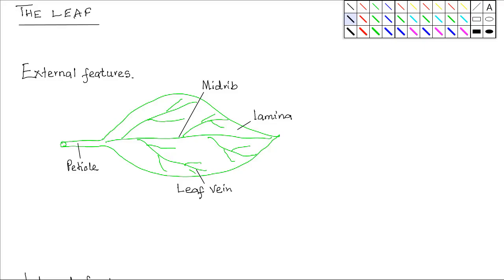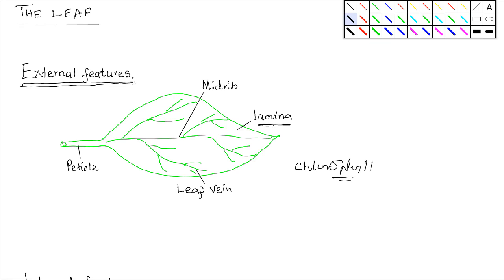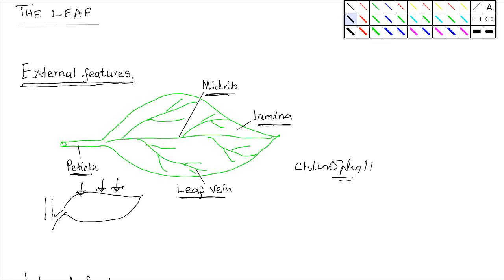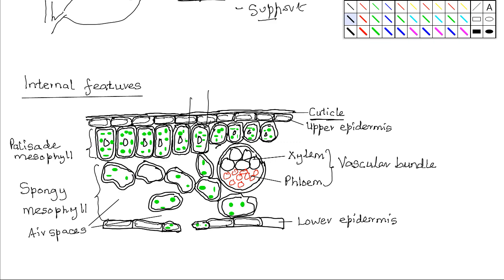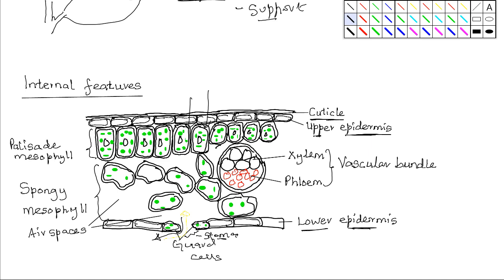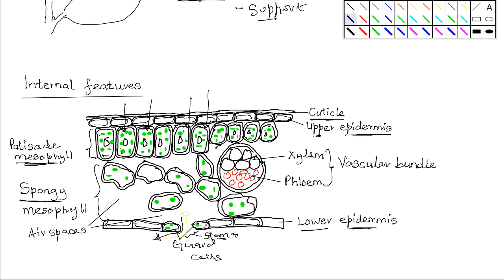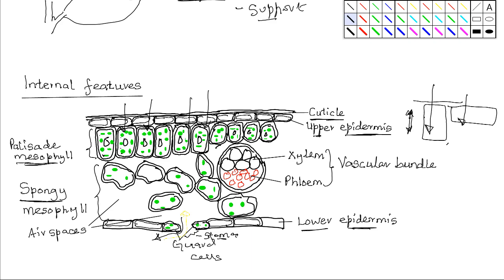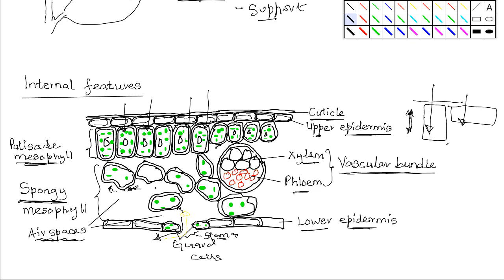Adaption of leaf in the photosynthesis